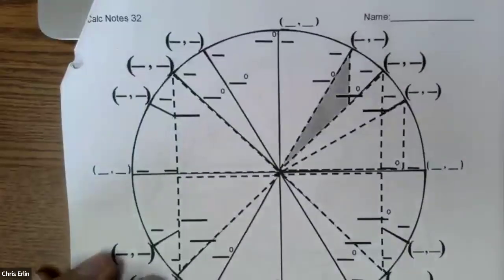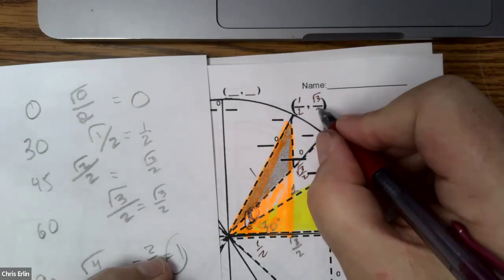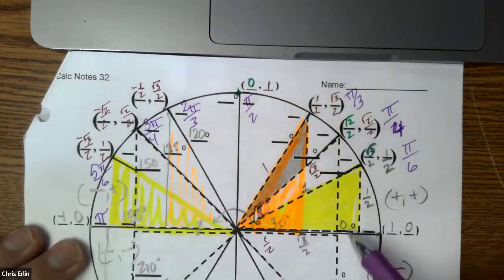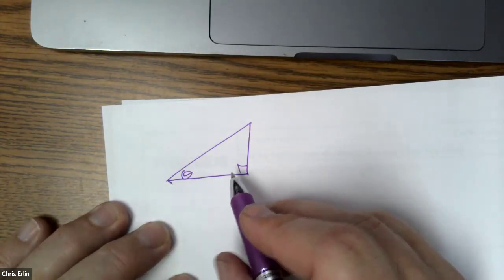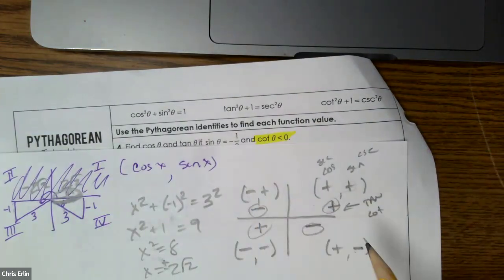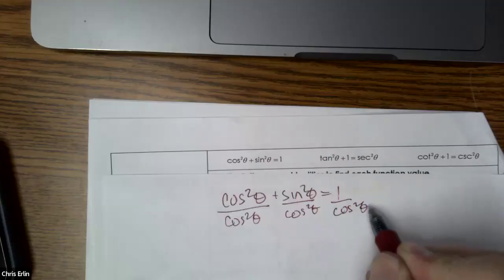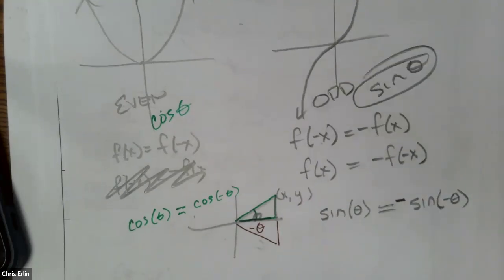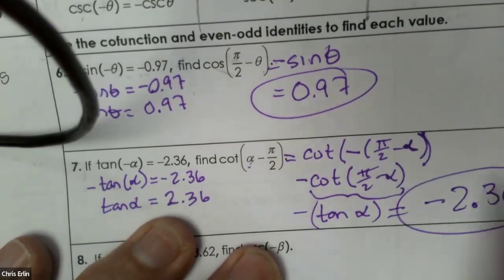Unit Circle and Basic Trig Identities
Mr. Erlin explains to his Honors Pre Calculus students how to build a unit circle, and how to use Quotient Identities, Reciprocal Identities, Pythagorean Identities, Even/Odd Properties and the Cofunction Properties to simplify and find missing values.